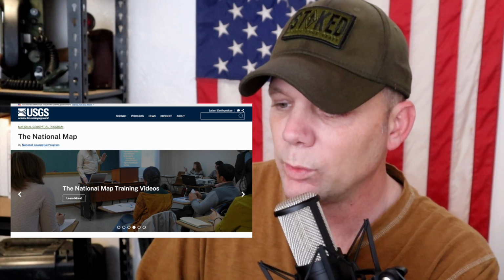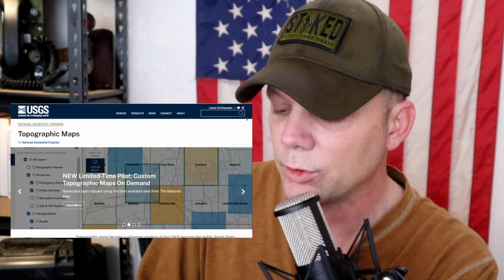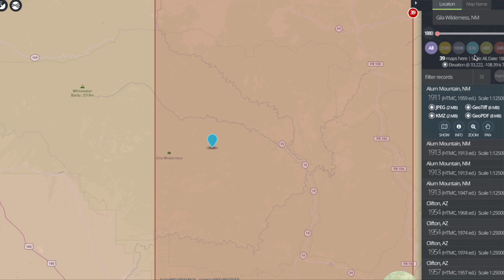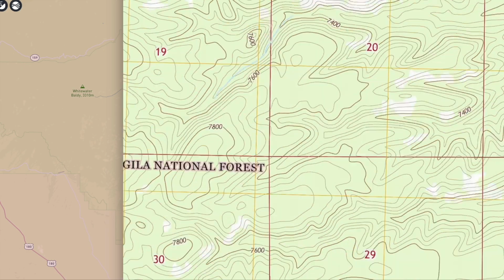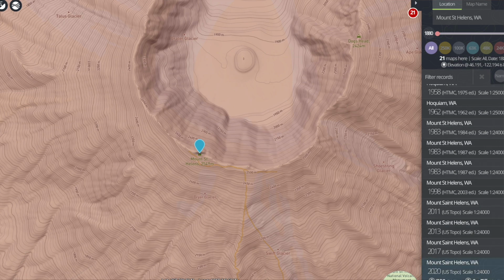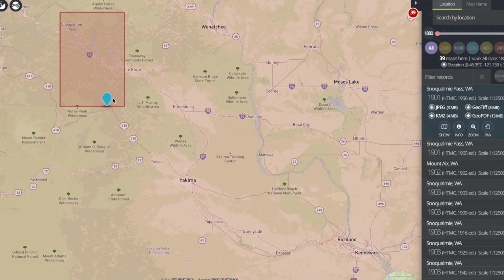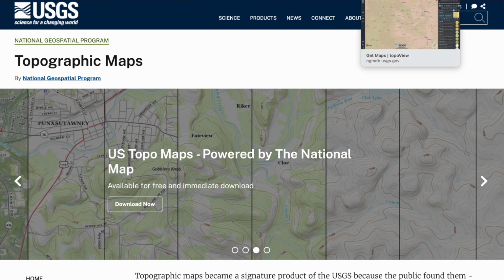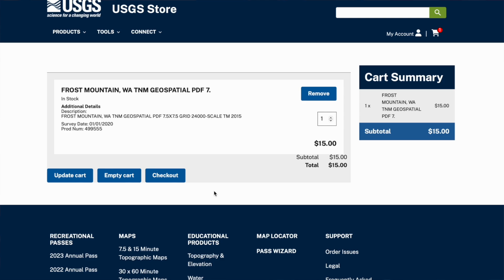Find, Buy, and Print Your Own Topo Maps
Finding topographic maps may seem like a daunting challenge, but it doesn't have to be. They exist for every square foot of the United States, and the US Geological Survey (USGS) is the primary source.

for swag, community, gear & more!

FAVORITE GEAR:
Commie Tear Container
Cammenga Compass
Essee 4